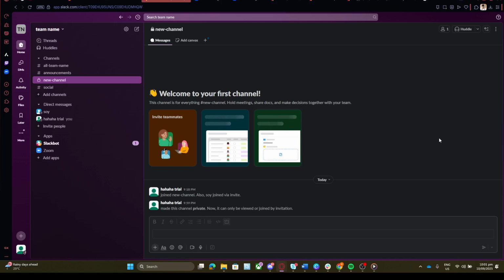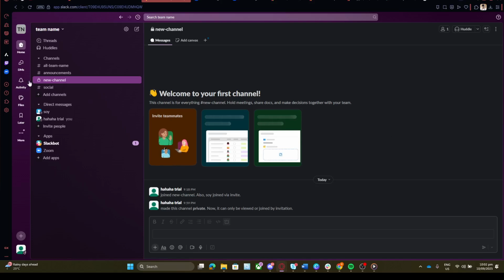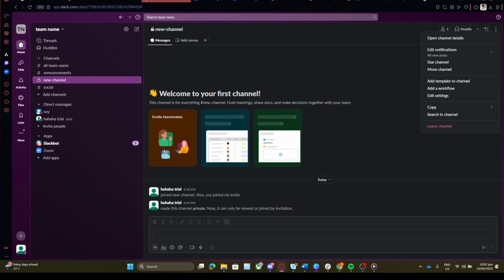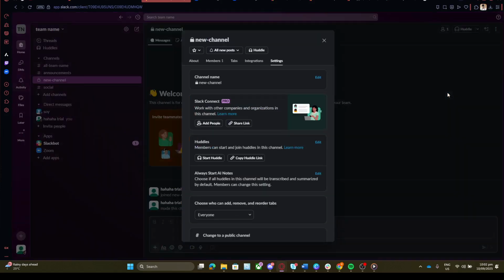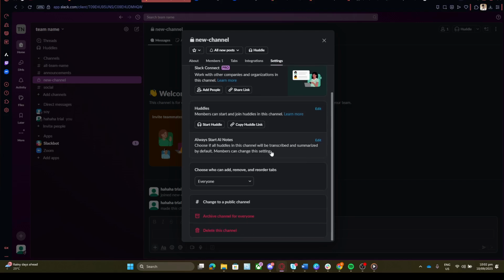How To Make Private Channel Public In Slack | Allow More People To Join Channel | Slack Tutorial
Want to expand access to a private channel in Slack? 🌐 In this 2025 tutorial, I’ll show you how to make a private channel public, allowing more people to join and collaborate with your team. Whether it’s a project, discussion, or team collaboration, I’ll guide you through the steps to change channel settings and open it to a broader audience.

Perfect for team admins and anyone looking to adjust channel permissions in Slack.